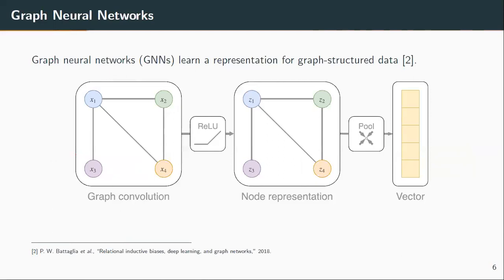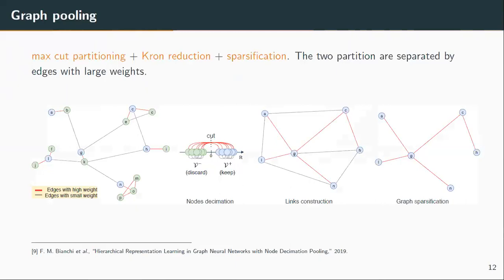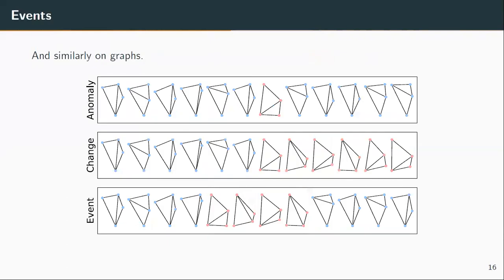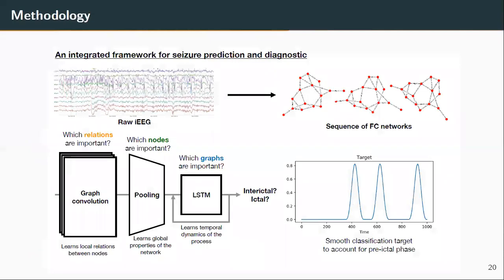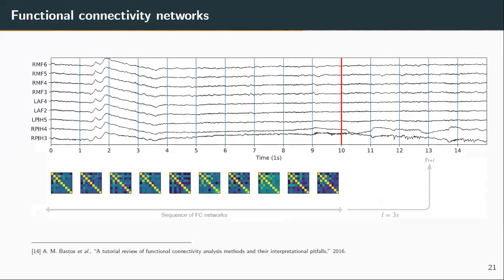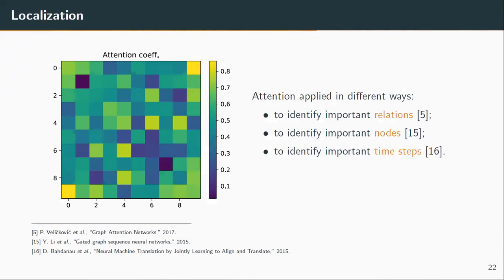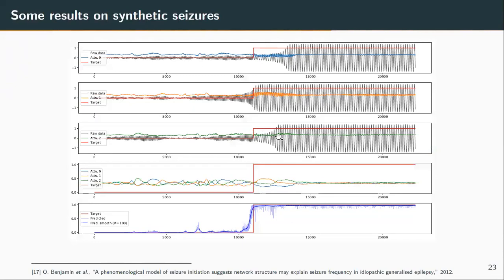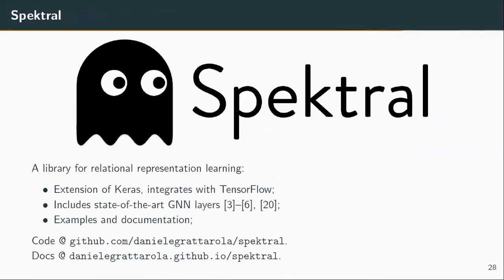Graph neural networks for prediction and localization of epileptic seizures